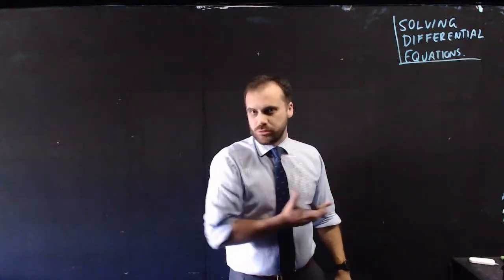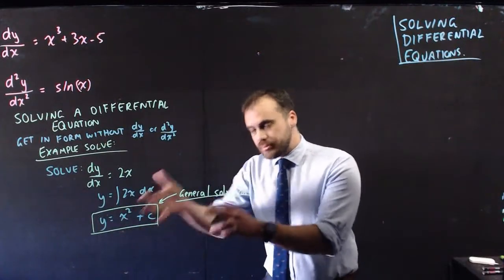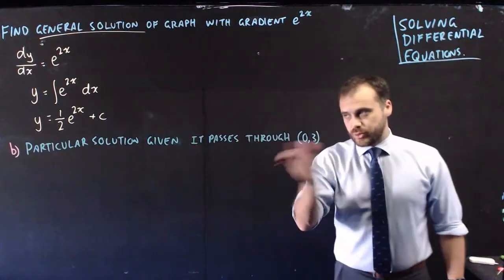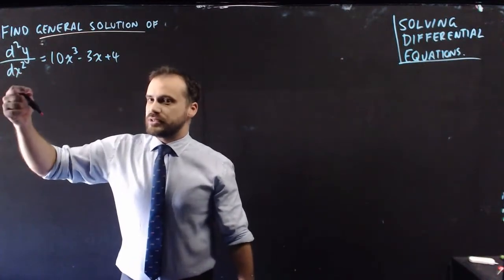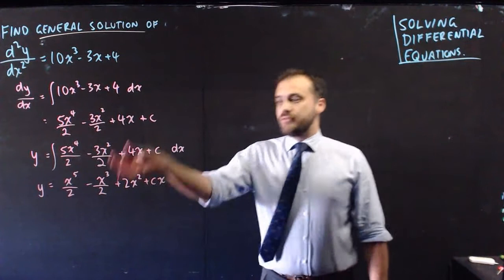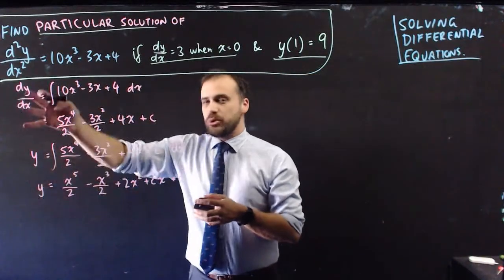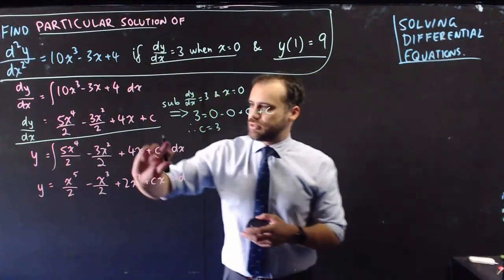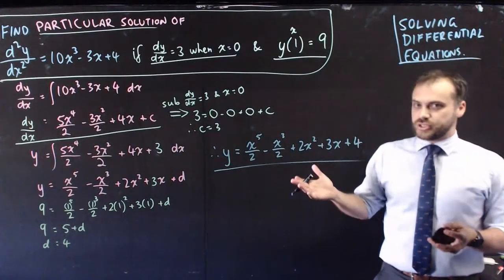Solving differential equations